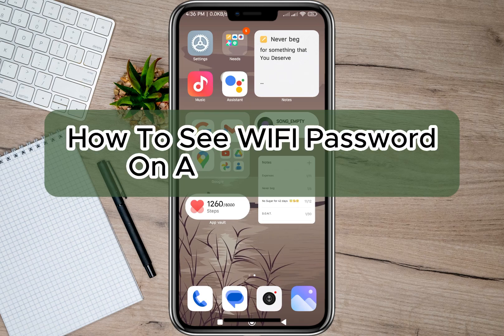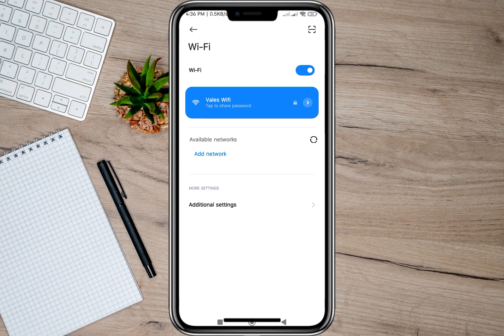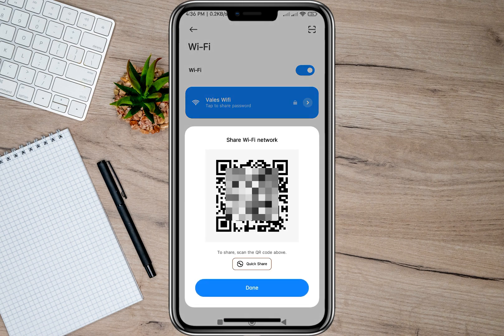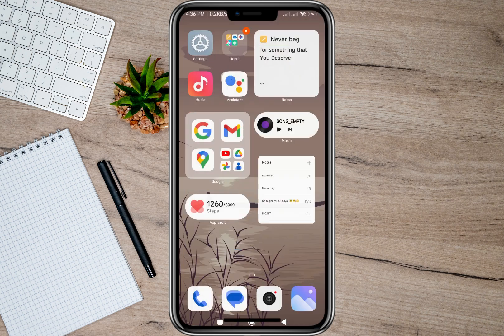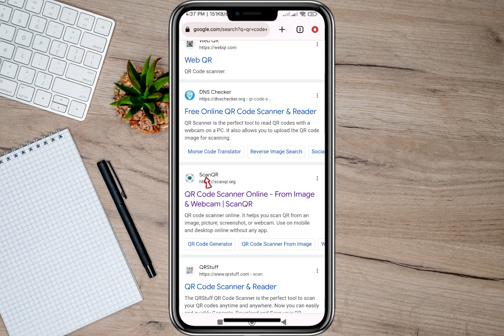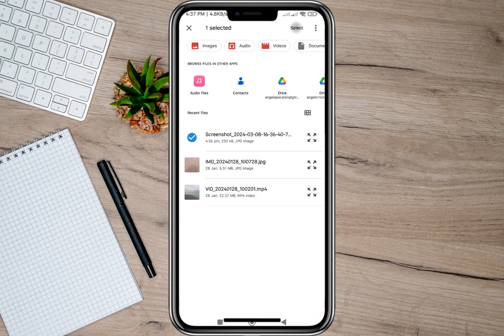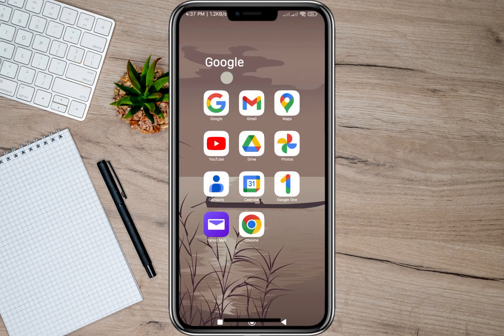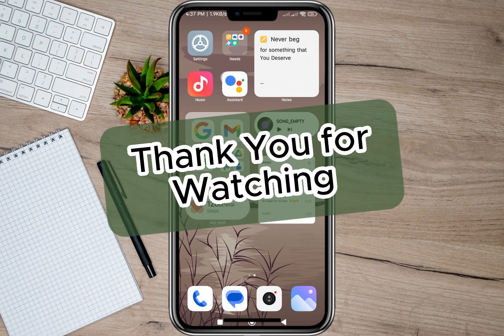How To See WiFi Password On Android Phone (Update)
Title: 🔐📱 Unlock the Secret: How to See WiFi Password on Android Phone! 📱🔐

Description:
Ever found yourself in a situation where you desperately need to connect to a WiFi network but can't remember the password? Don't worry, we've got you covered! 🌐🔑 In this exciting tutorial, we'll show you how to effortlessly uncover and view WiFi passwords on your Android phone without the need for root access. Get ready to unlock the secrets of your WiFi network and never get locked out again! 🚀💡

Join us as we explore the fascinating world of Android phone hacks and learn how to reveal WiFi passwords with just a few simple steps. Here's what you can expect from this informative and entertaining video:

🔹 Step-by-step instructions for accessing and viewing saved WiFi passwords on your Android phone, so you can connect to your favorite networks with ease and convenience.
🔹 Insider tips and tricks for finding WiFi passwords without rooting your device, saving you time and hassle while ensuring the security of your phone.
🔹 Creative strategies for connecting to WiFi networks without needing to know the password, perfect for situations where you're on the go and need to get online quickly.
🔹 Expert advice on protecting your WiFi network from unauthorized access and ensuring that your personal information remains safe and secure at all times.
🔹 Real-world examples and success stories from Android users who have mastered the art of WiFi password recovery, empowering you to take control of your network and stay connected wherever you go.
🔹 Fun challenges and quizzes to test your newfound knowledge and put your WiFi hacking skills to the test, proving once and for all that you're the ultimate Android phone guru!
🔹 Exclusive bonus tips and tricks for maximizing the performance of your Android device and unlocking its full potential, helping you make the most of every feature and function.

Whether you're a tech-savvy enthusiast or a casual Android user, this video has something for everyone. Get ready to impress your friends with your newfound WiFi hacking prowess and become the master of your Android domain!

Together, we'll conquer the digital frontier and unlock a world of endless possibilities! 🌟🔓